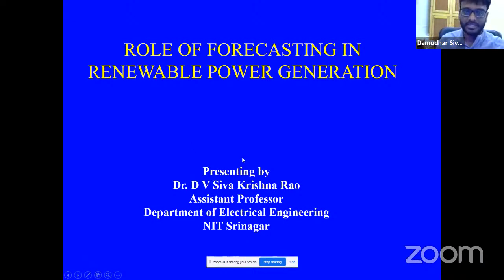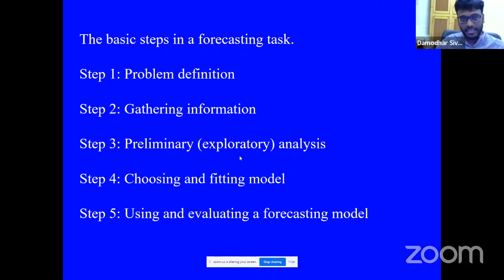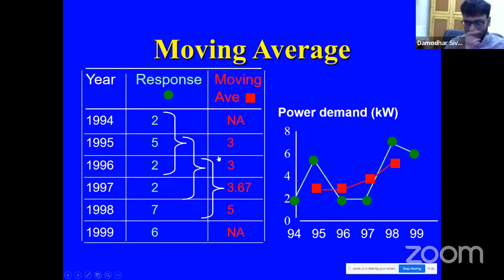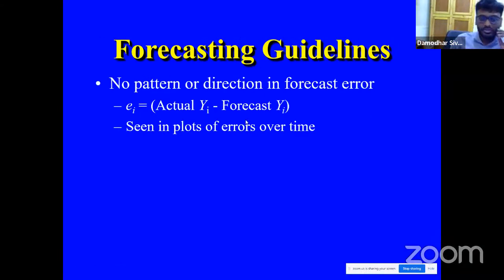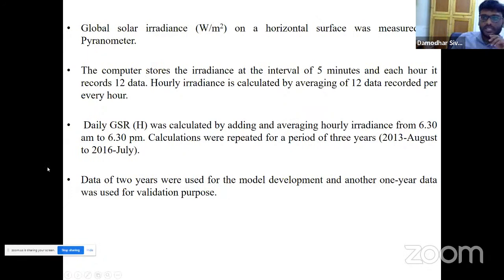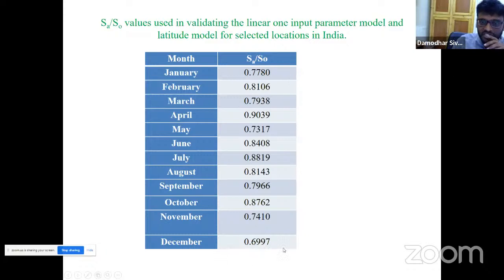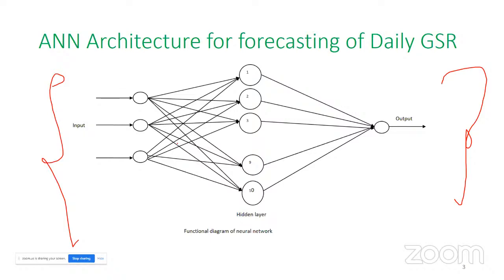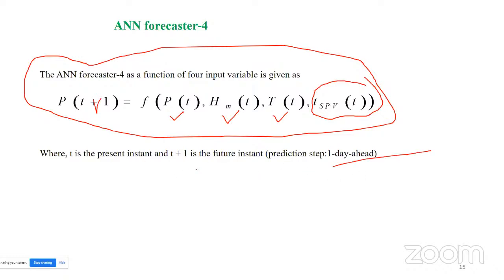DAY 4: FIVE DAY FDP ON RECENT ADVANCES IN ELECTRICAL ENGINEERING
Role of Forecasting in Renewables Energy Power Generation